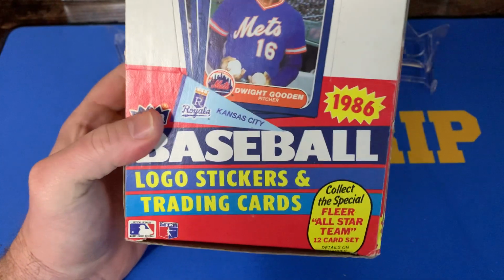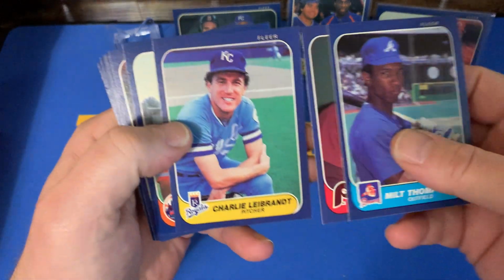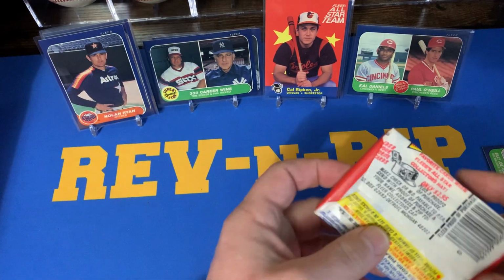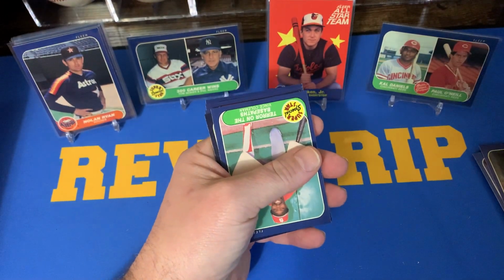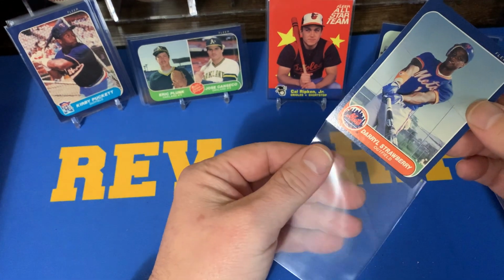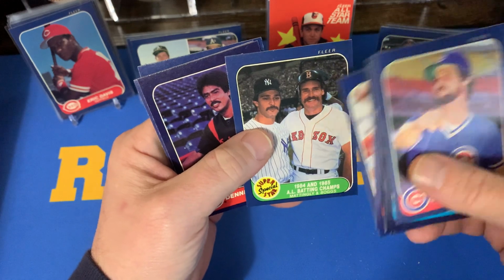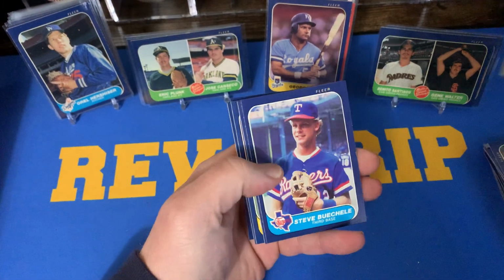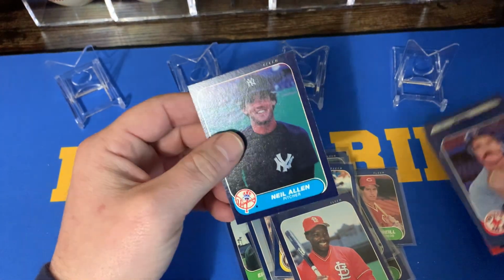1986 FLEER Baseball Card Box Break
1986 Fleer Baseball Card Box Break

So many stars in this box.